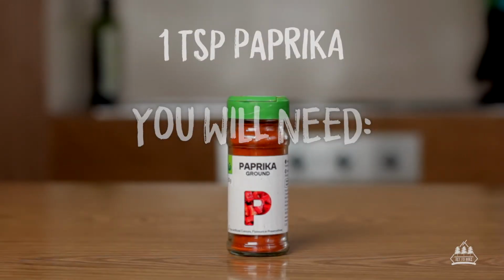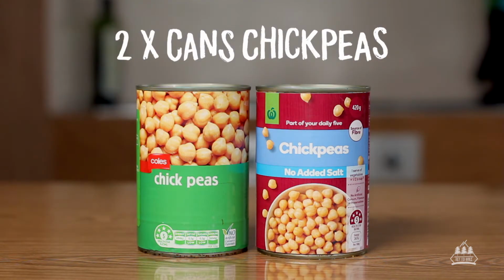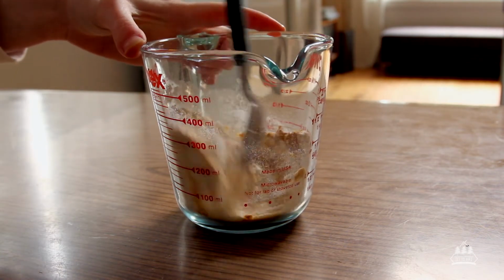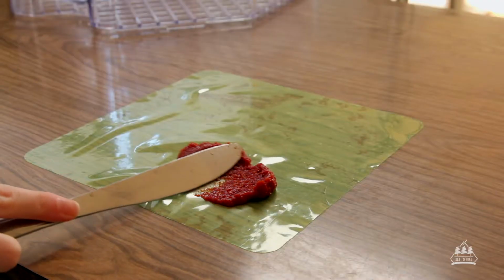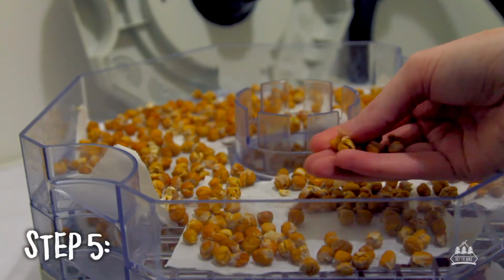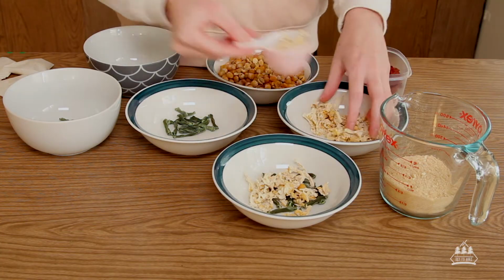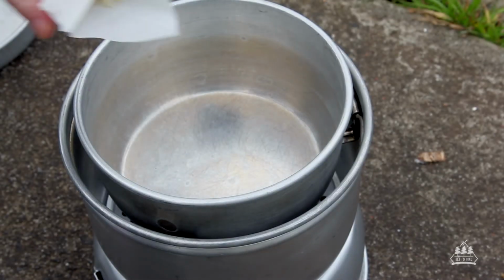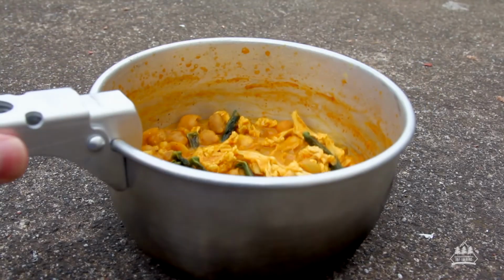Hiking Meal Ideas - Dehydrated Chickpea Curry Recipe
It's recipe time again! Learn how to dehydrate your own Chickpea Curry. A lightweight and scrumptious recipe to bring along on your backpacking hiking trips!